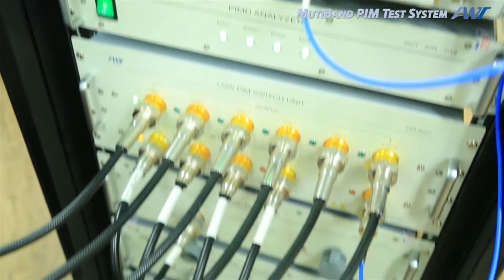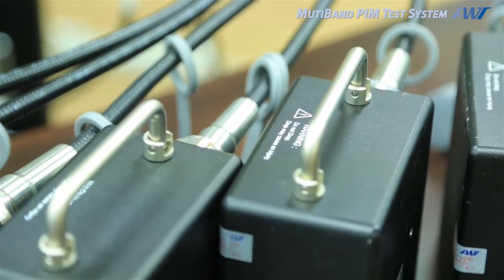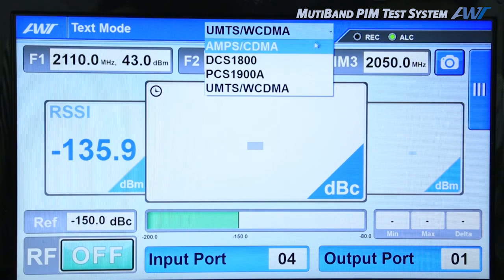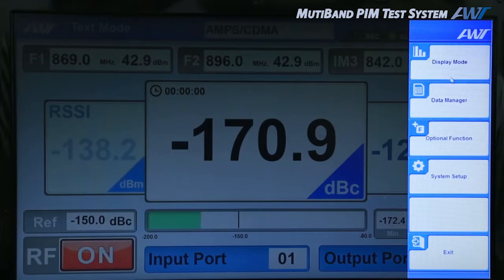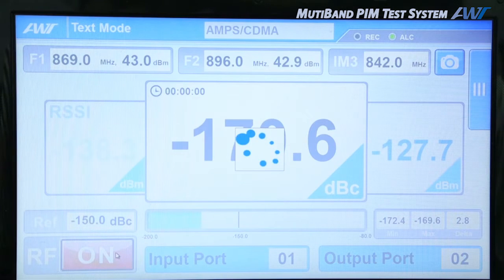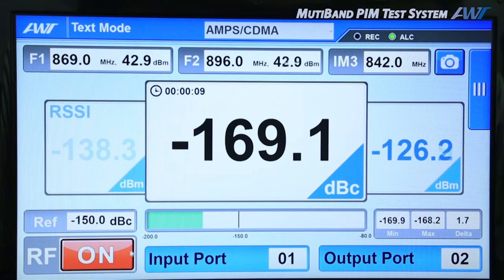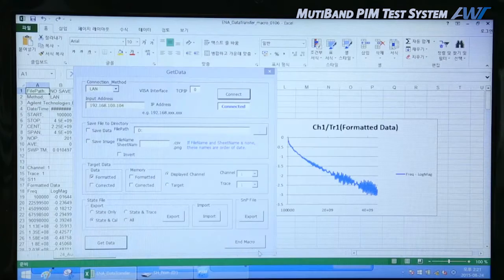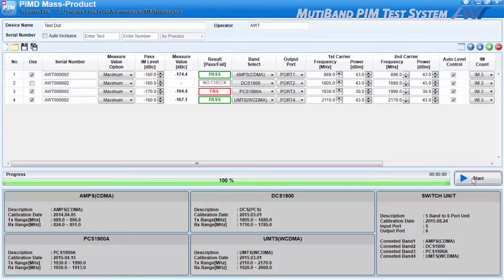Acewavetech(AWT) PIM Measurement_에이스웨이브텍(주)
AWT is providing the world first RF Technology including Radar Signal Generator and Target Generator for Defense industry. PIMD Analyzer measures the distance to Faulty PIM and VSWR source as well as Dual Bands in a unit. Portable and Multi-Band units are available worldwide. Out products are ISO 9001, 14001 Certified. AWT’s mission is to develop the most advanced Digitized RF/Microwave Systems with the fast and high capacity processing digital technology and the wide-band RF/Microwave technology.